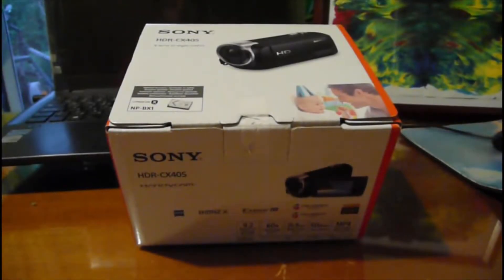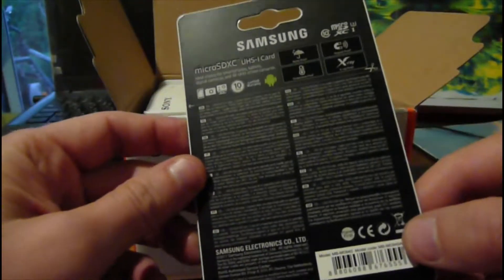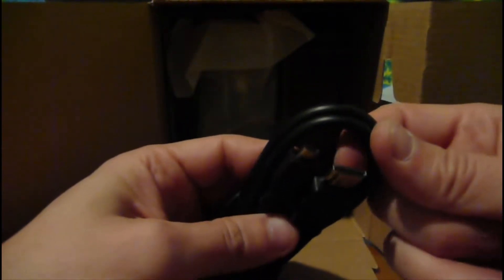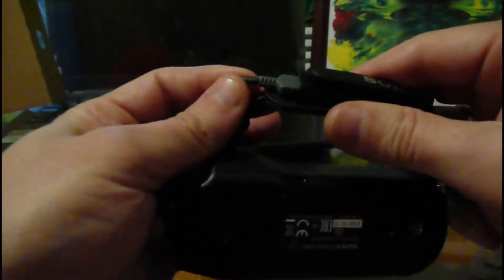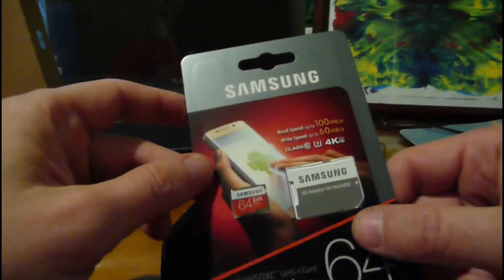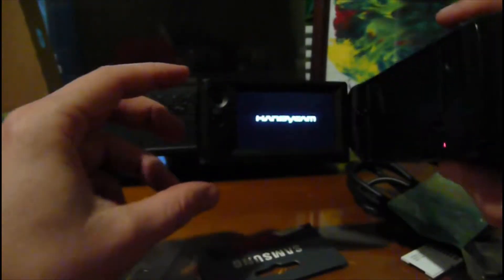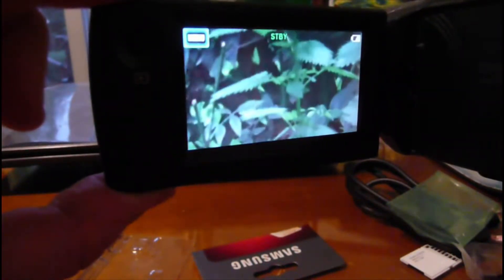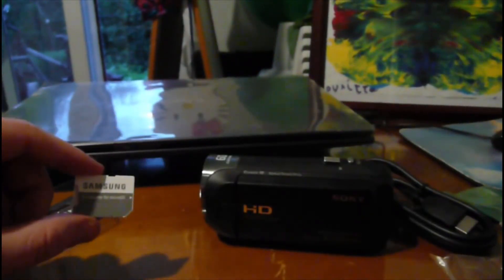Sony HDR-CX405B & Samsung 64GB Micro SD EvoPlus | Unboxing & Honest Review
In this video, we’re unboxing the Sony HDR-CX405B Digital Video Camera along with the Samsung 64GB Micro SD EvoPlus. This handy camera is perfect for everyday use, offering great value for the money! However, note that it lacks an external mic input, and wind noise can be an issue. Watch to see if this budget-friendly camera is the right fit for your needs!